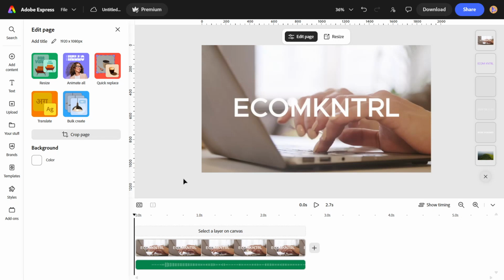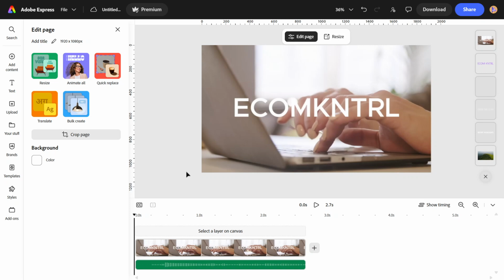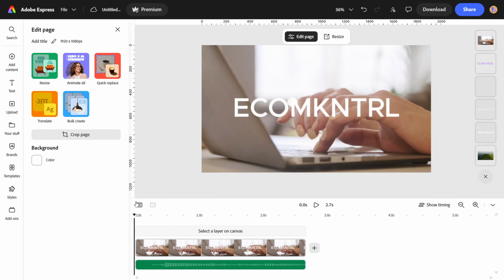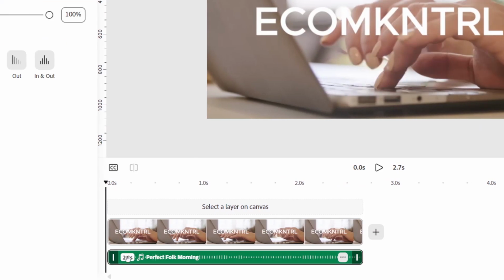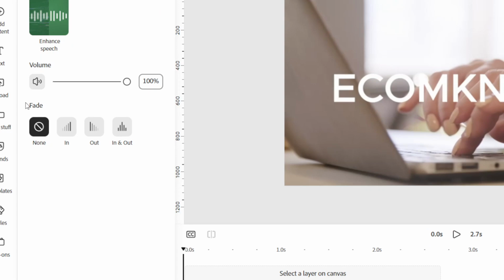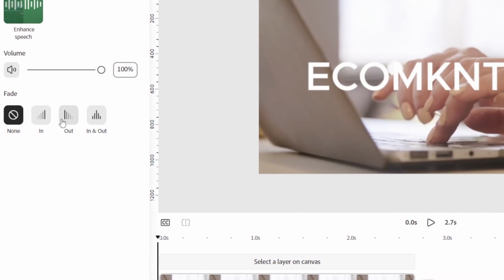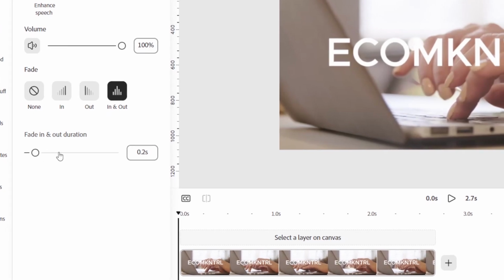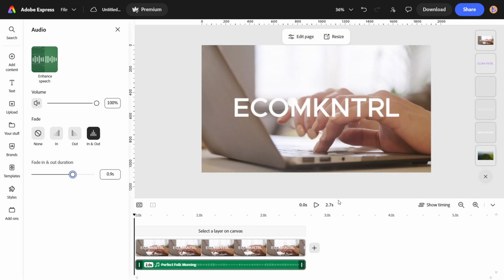How to Fade Audio in Adobe Express (2026) | Step-by-Step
Learning how to fade audio in Adobe Express is easier than most people expect, and this video walks you through the exact steps. You will learn how to apply fade in and fade out effects to your audio tracks directly inside Adobe Express without needing any third-party tools. This method works with the current version of Adobe Express and covers where to find the audio settings, how to adjust the fade duration, and how to preview your changes before exporting. Whether you are editing a short video, a reel, or a presentation, this approach keeps your workflow simple and efficient. This is the updated method that works right now.